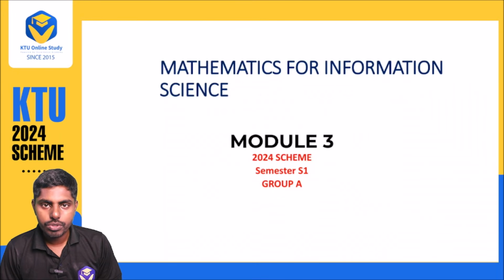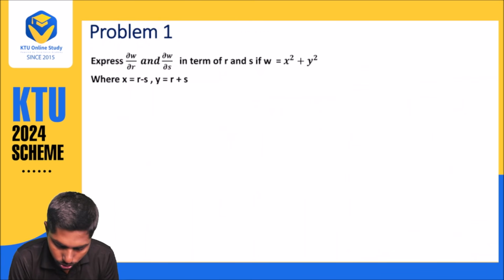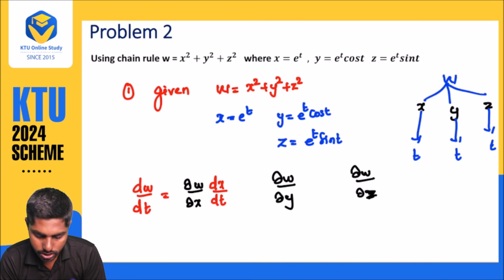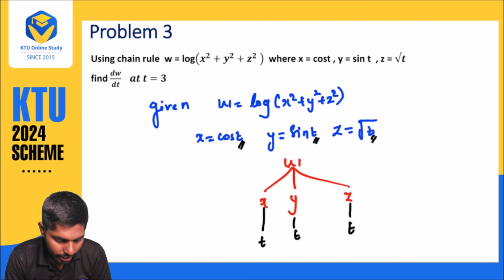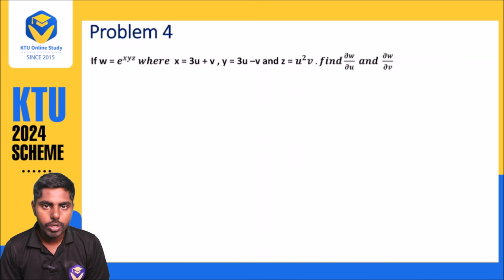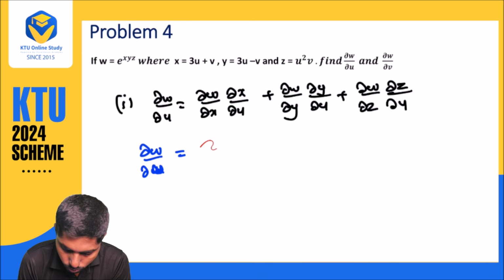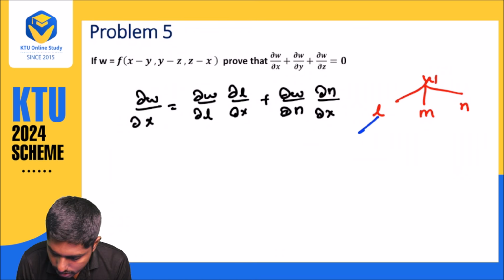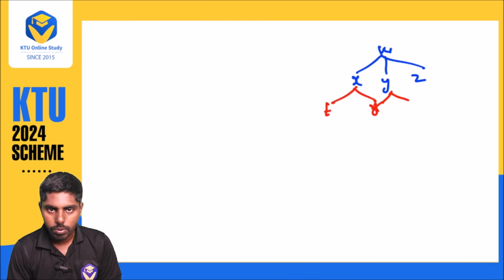KTU 2024 | Group A | S1 Maths | Module 3 Part 1 | Mathematics For Information Science – 1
KTU 2024 SCHEME | Mathematics For Information Science – 1| STUDY FREE
CHAIN RULE - MODULE 3 PART 1

💬To get free notes & classes join our Telegram Community

150+ Engineering Subjects From 5 Departments
EC, ME, CE, EE, CS
HIGHLIGHTS: